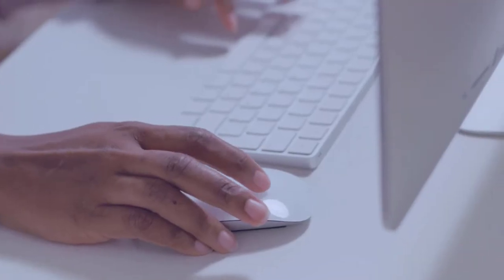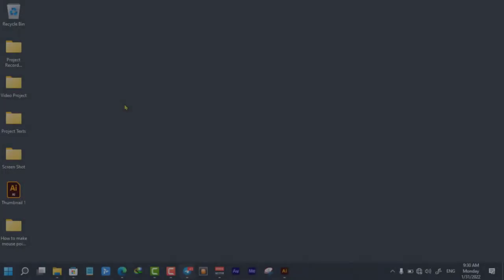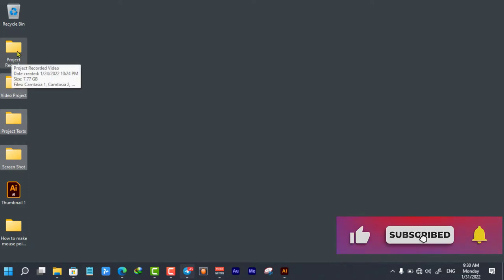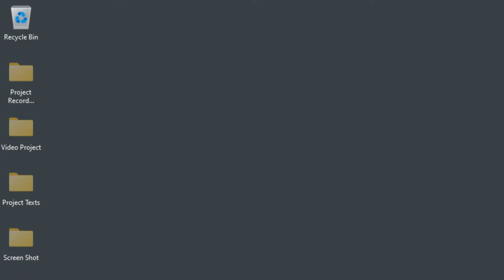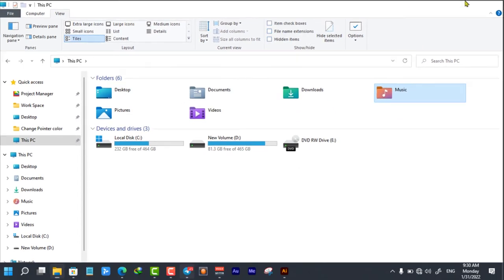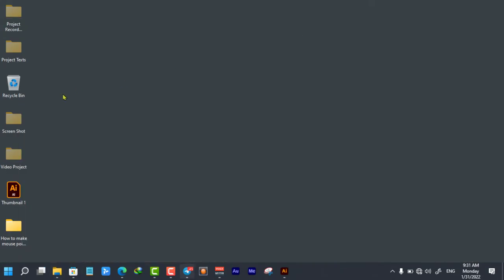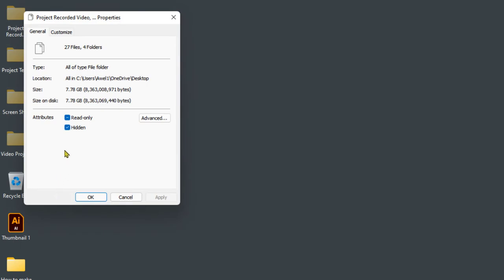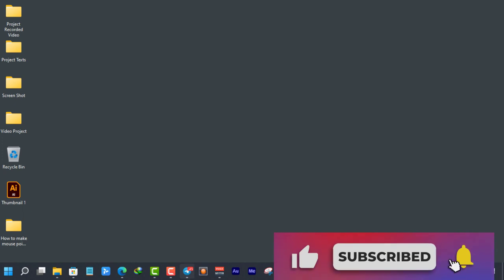How to hide/show specific desktop icons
How to hide specific desktop icons folders files  windows 11 windows 10
How to hide specific desktop icons
00:00 How to hide specific desktop icons
00:30 hide specific desktop icons windows 10
00:50 hide specific desktop icons windows 11
01:10 how to show specific desktop icons
01:35 how to hide specific icons only on desktop